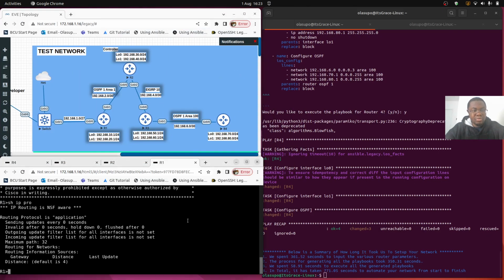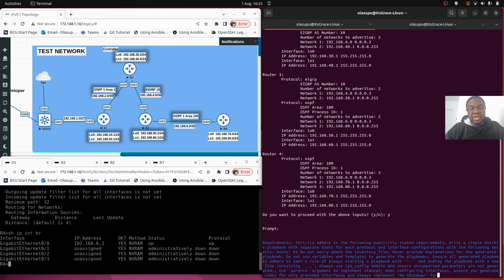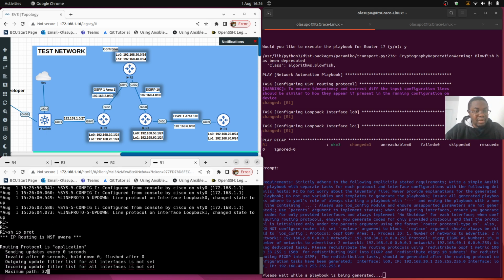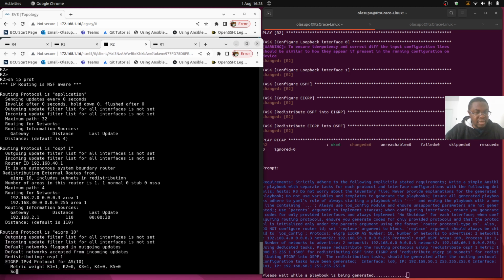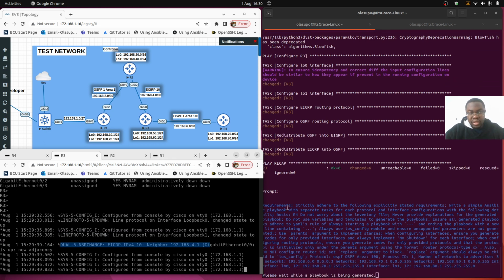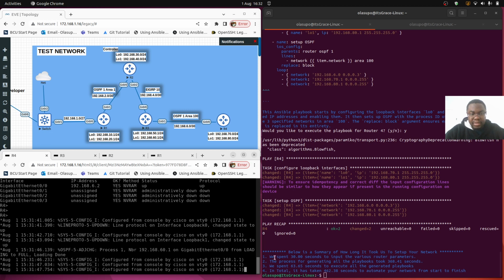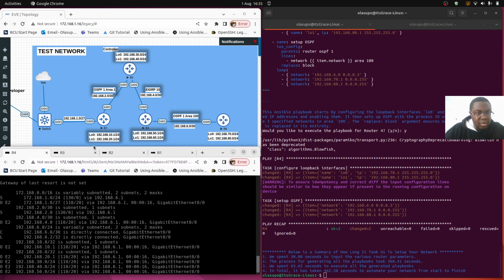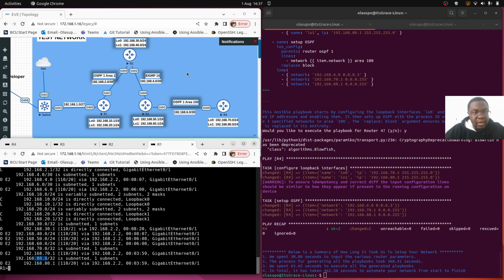Exp2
Second Experiment